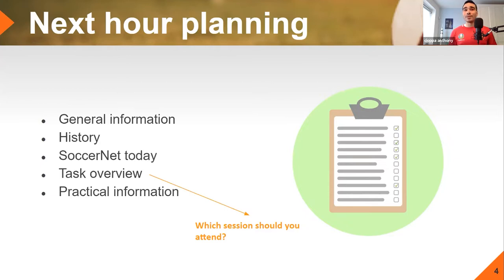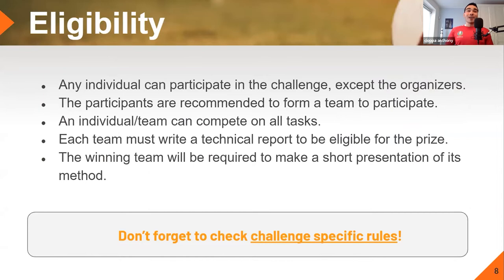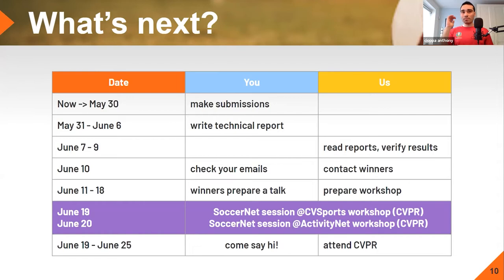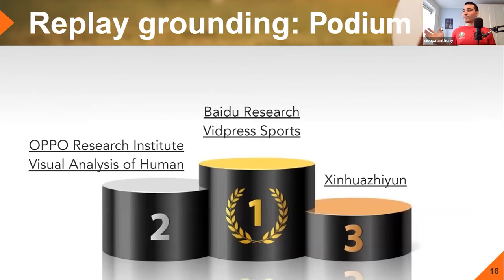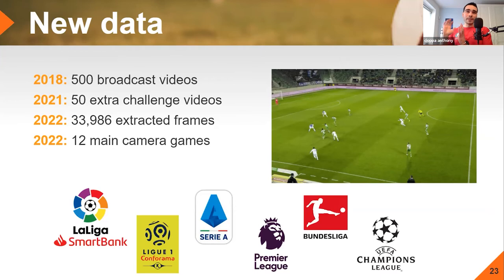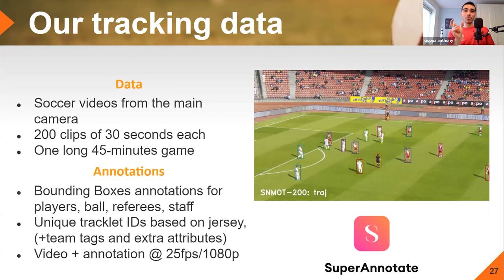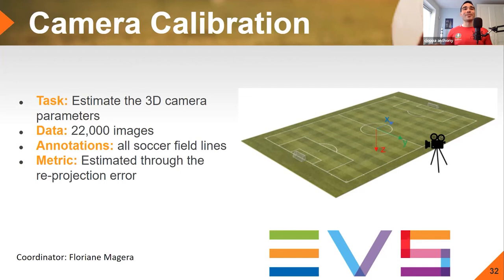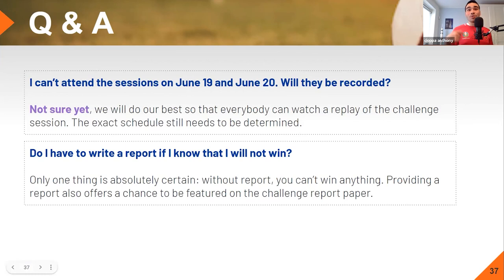Tutorial #1 Introduction to the 2022 SoccerNet Challenges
Replay of our 2022 live tutorials presenting our SoccerNet Challenges. In this first tutorial, Anthony Cioppa from the University of Liège presents some general information about the SoccerNet challenges in 2022, including how to be eligible for the prizes. He also presents the history of SoccerNet and an overview of the different proposed tasks that will be featured at CVPR this year.

00:00 Introduction
01:03 Tutorial planning
05:30 General information
09:58 Eligibility and report
15:14 SoccerNet history
19:42 SoccerNet today
23:47 New data and annotations
29:55 Task overview
36:59 Frequent questions
29:41 Conclusion

To receive updates on the challenges, make sure to join our SoccerNet community on Discord

Code and pip package to get started with the dataset and the challenges:

We’ll keep posting our work regularly.

Presentation written by Anthony Cioppa.
Video produced and edited by Anthony Cioppa and Silvio Giancola.